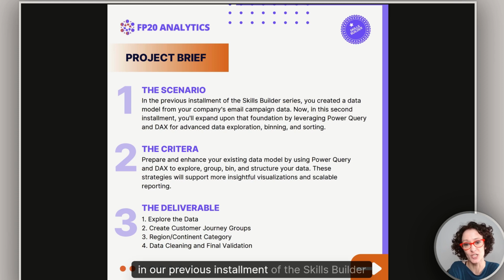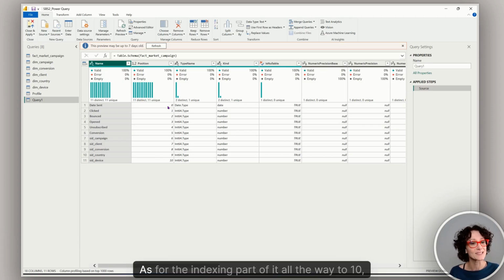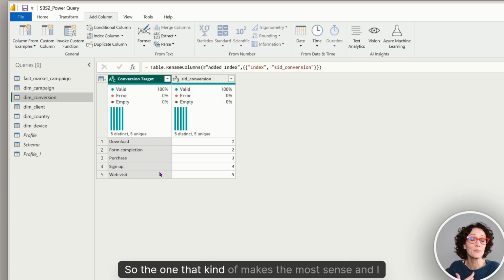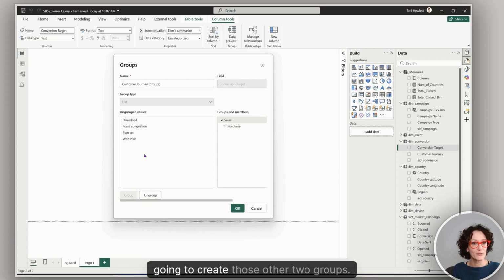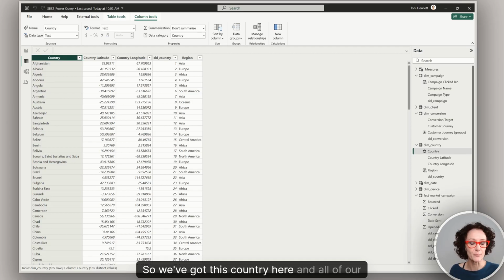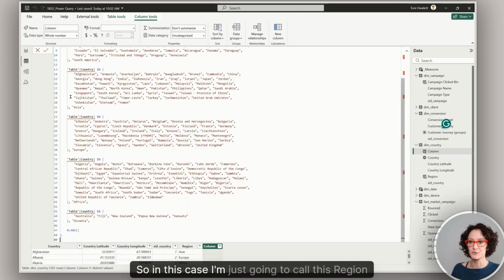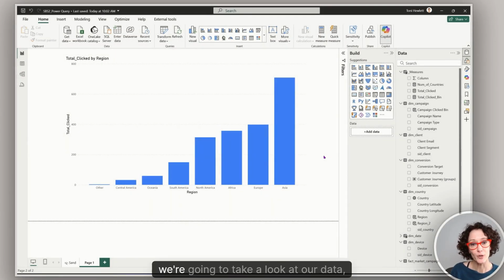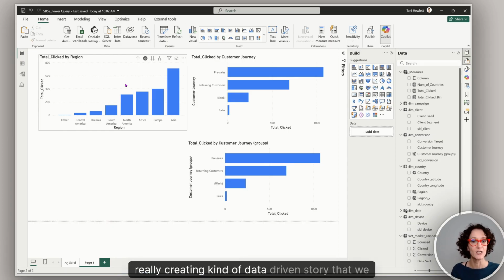Skills Builder Series - Data Exploration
Prepare and enhance your existing data model by using Power Query and DAX to explore, group, bin, and structure your data. These strategies will support more insightful visualizations and scalable reporting.

⏱️ Timestamp: 14:25:00
❗ Correction: I said “returning customer” here, but I meant “retaining customer.” Sorry for the mix-up, and thanks for understanding! 🙏